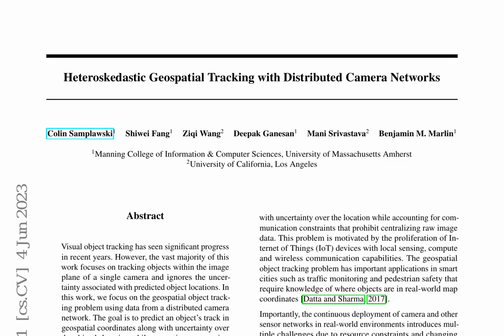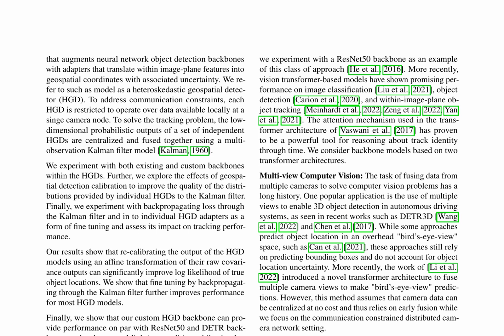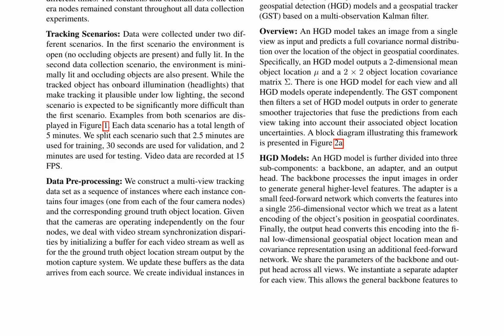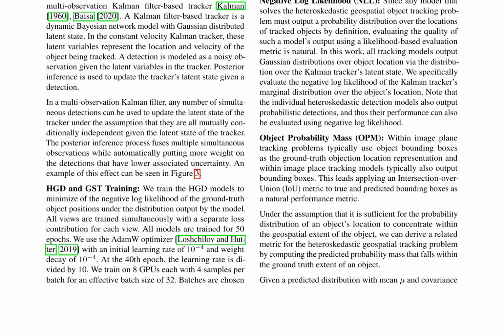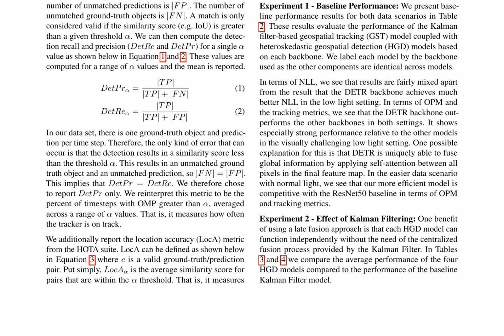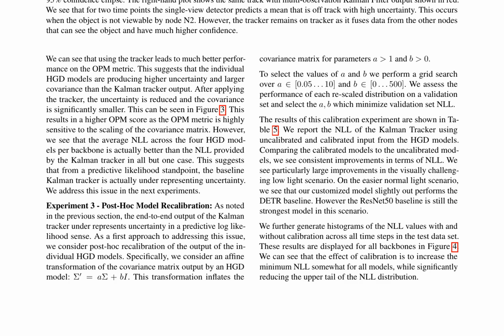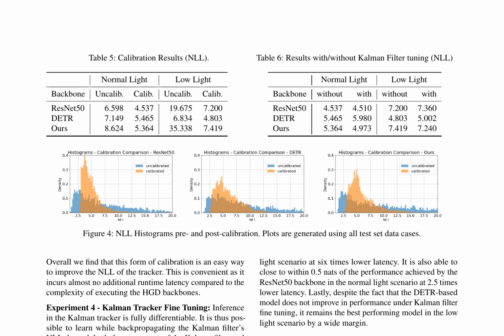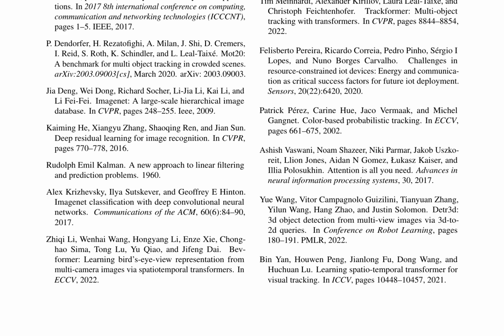Heteroskedastic Geospatial Tracking with Distributed Camera Networks - ArXiv:2306.02407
Title: Heteroskedastic Geospatial Tracking with Distributed Camera Networks

Authors: Colin Samplawski, Shiwei Fang, Ziqi Wang, Deepak Ganesan, Mani Srivastava, Benjamin M. Marlin

Abstract:
Visual object tracking has seen significant progress in recent years. However, the vast majority of this work focuses on tracking objects within the image plane of a single camera and ignores the uncertainty associated with predicted object locations. In this work, we focus on the geospatial object tracking problem using data from a distributed camera network. The goal is to predict an object's track in geospatial coordinates along with uncertainty over the object's location while respecting communication constraints that prohibit centralizing raw image data. We present a novel single-object geospatial tracking data set that includes high-accuracy ground truth object locations and video data from a network of four cameras. We present a modeling framework for addressing this task including a novel backbone model and explore how uncertainty calibration and fine-tuning through a differentiable tracker affect performance.